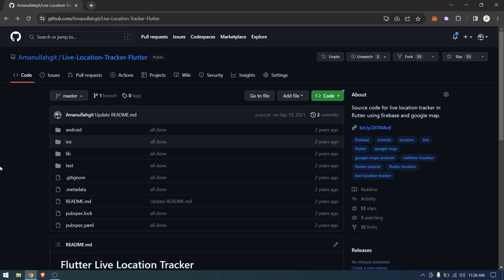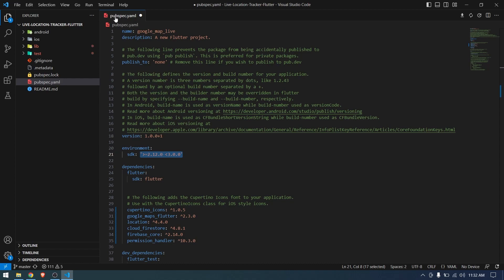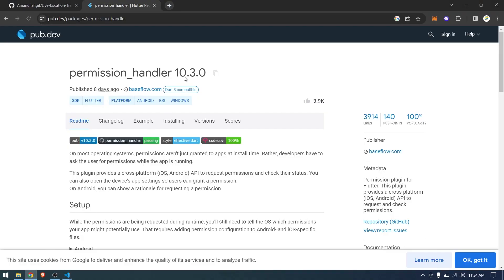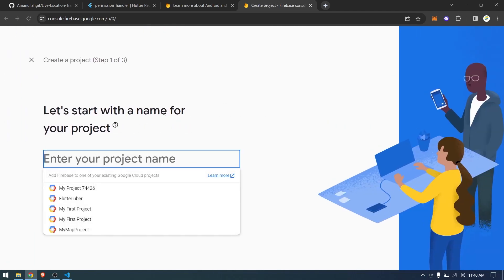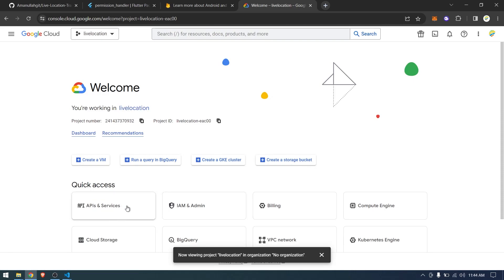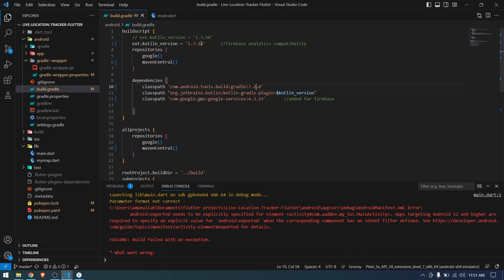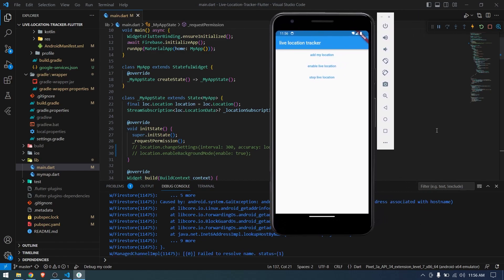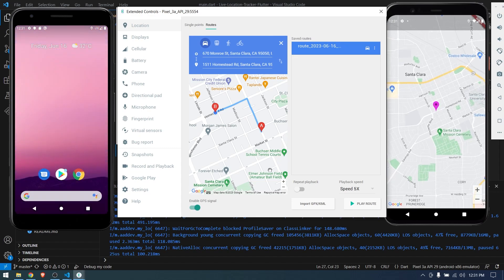Flutter Live Location Tracker - Google map and Firebase Updated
in this video, you will learn how to use live location tracker source code with any version of flutter and update it yourself. I have used our previous source code and demonstrated live updates in the video, so that you can learn how to do it in the future with any source code from GitHub.